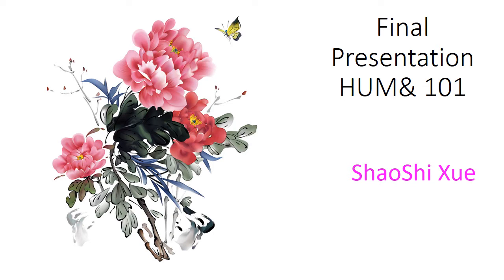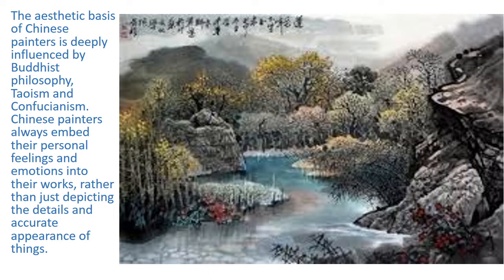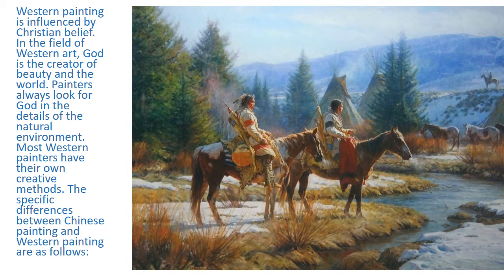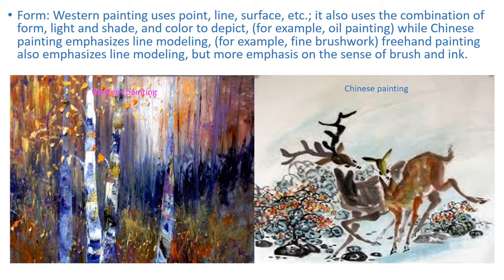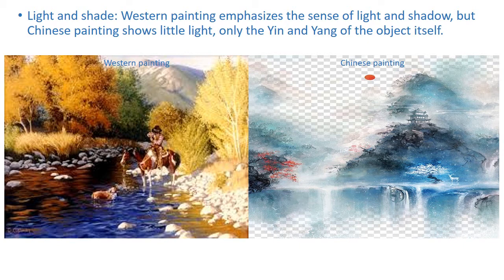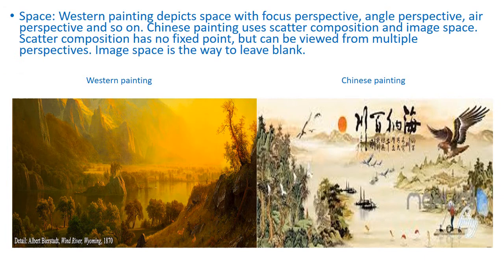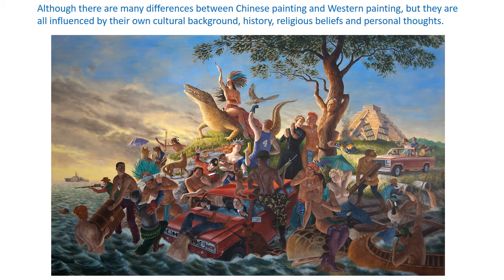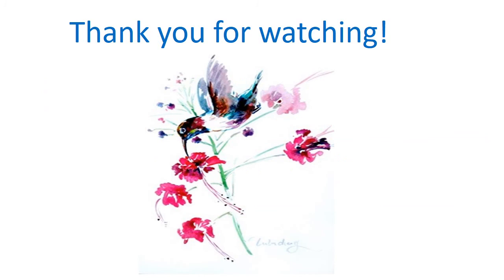Xue Final Presentation